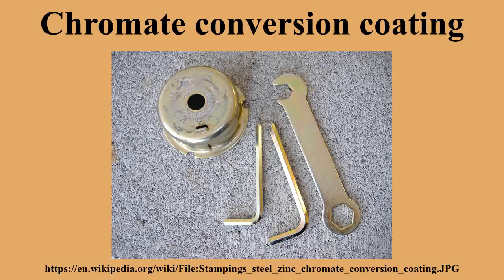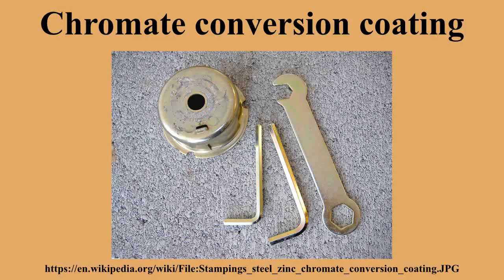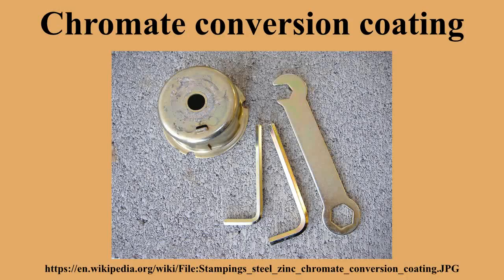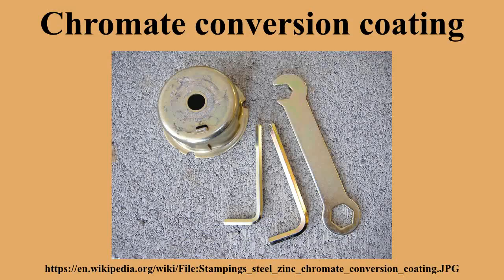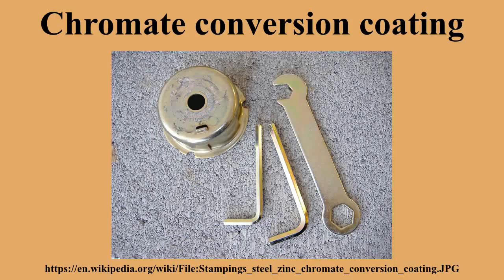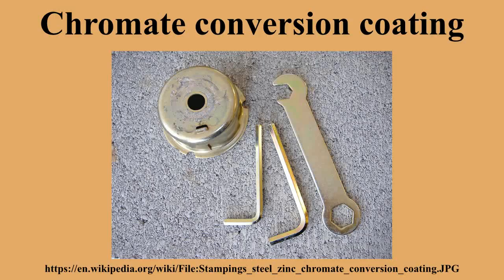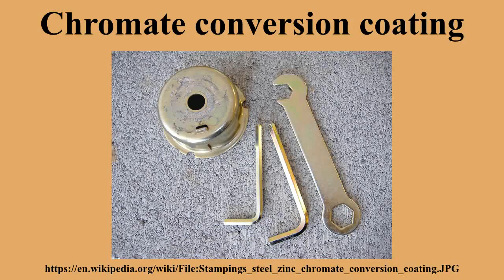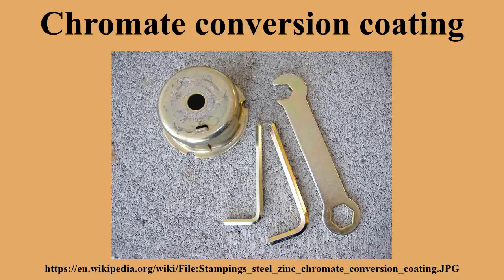Chromate conversion coating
Ad-free videos.

Chromate conversion coating is a type of conversion coating used to passivate steel, aluminum, zinc, cadmium, copper, silver, magnesium, and tin alloys.It is primarily used as a corrosion inhibitor, primer, decorative finish, or to retain electrical conductivity.The process is named after the chromate found in chromic acid, also known as hexavalent chromium, the chemical most widely used in the immersion bath process whereby the coating is applied.However, hexavalent chromium is toxic, thus, highly regulated, so new, non-hexavalent chromium-based processes are becoming more readily available at a commercial level.

---Image-Copyright-and-Permission---
---Image-Copyright-and-Permission---